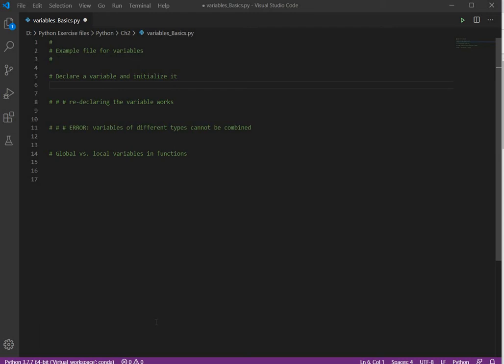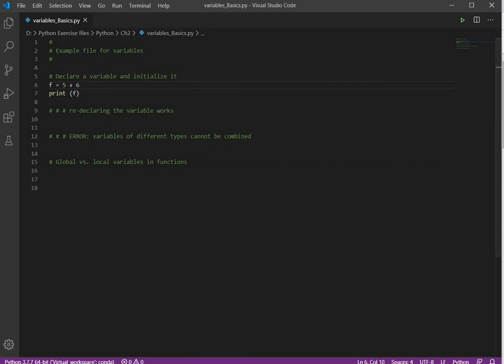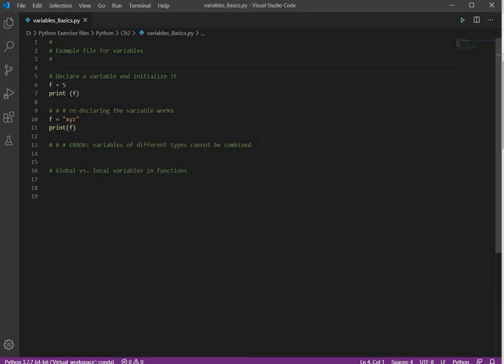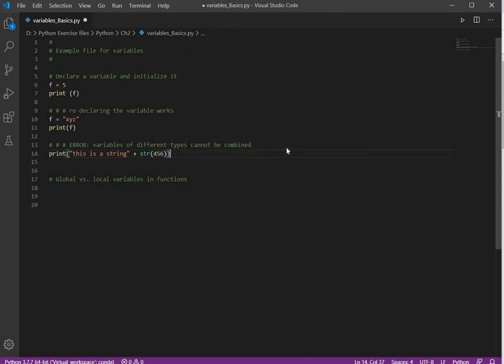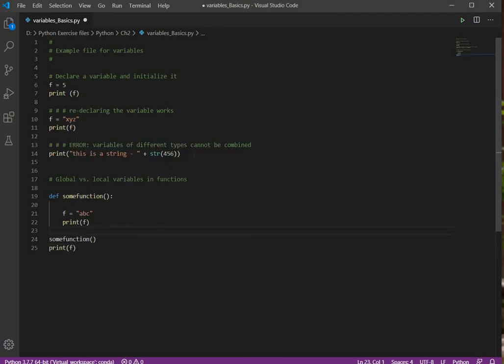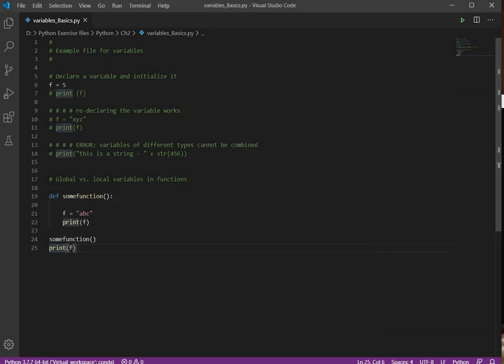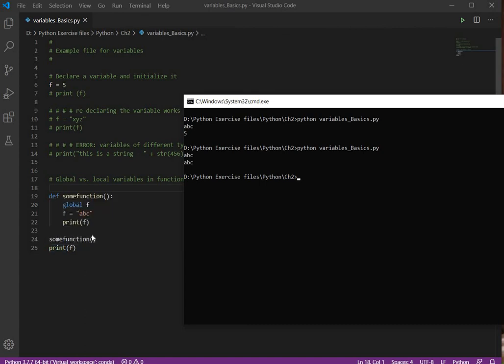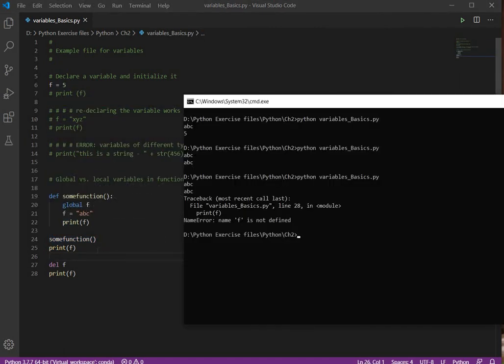Python Basics - Variable and expressions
Variables are base of coding in any language.
1) Declaring and re-declaring variables
2) Different types of variables can not be combined
3) local vs global variables in function
4) Delete variable and print it